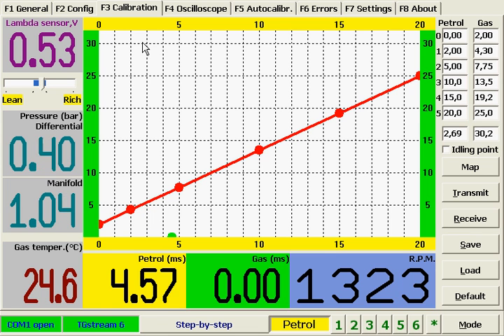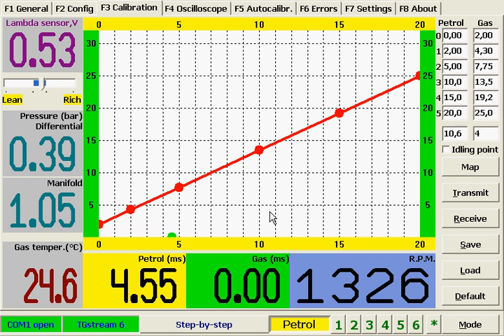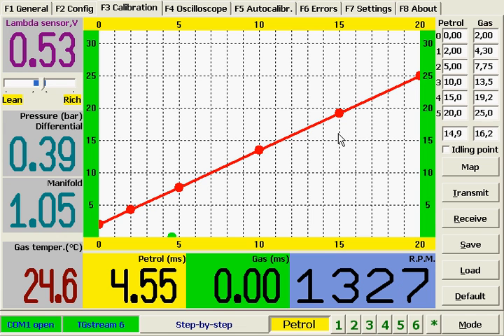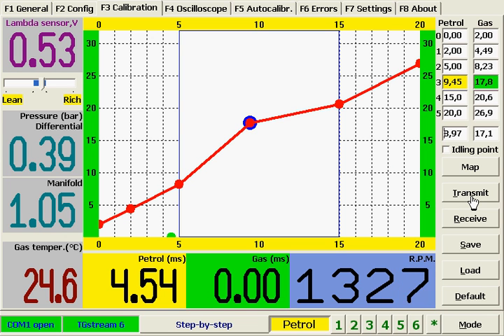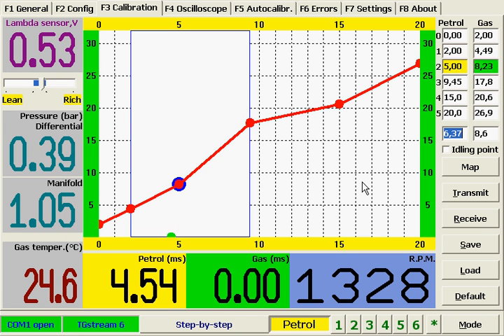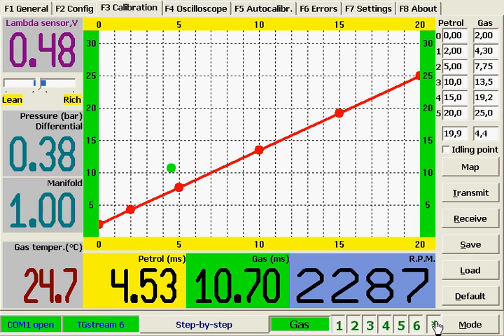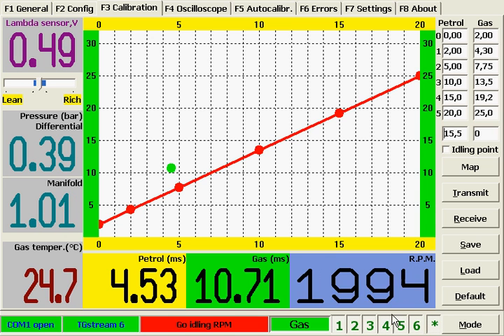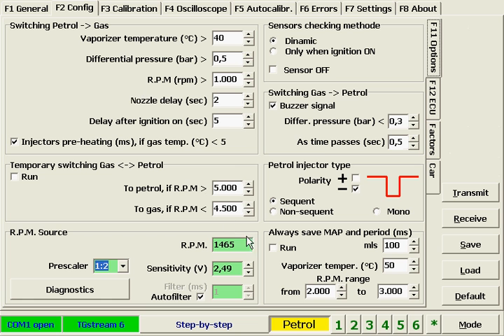TamonaGas. F3 "Calibration" tag.